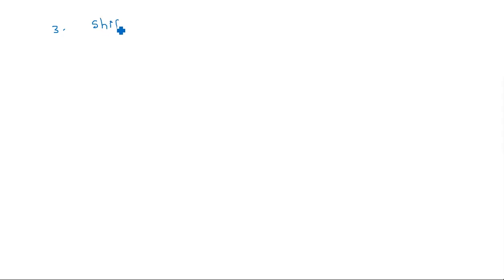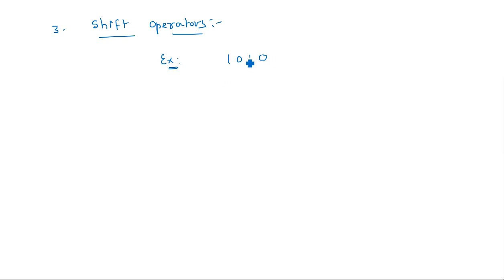Operators in VHDL | Logical, Relational | Digital IC Design | Lec-12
Digital IC Design - VHDL
Operators
Logical, Relational , shift, adding, Multiplying